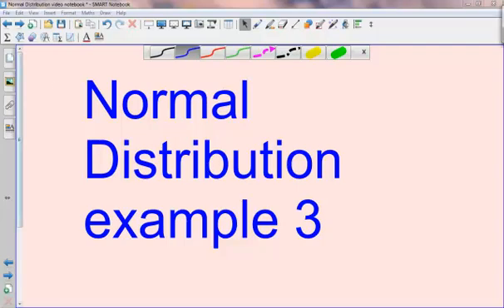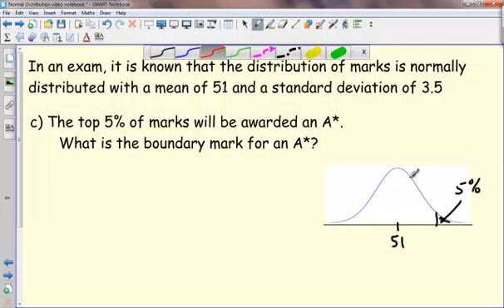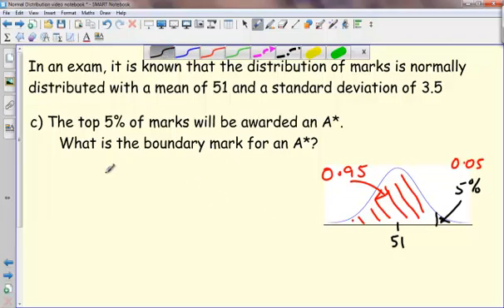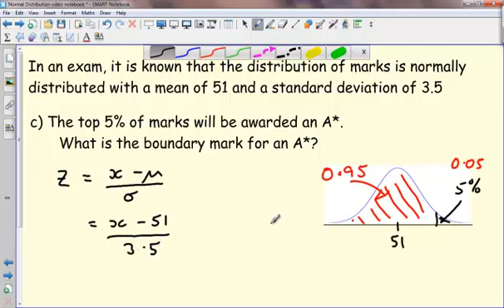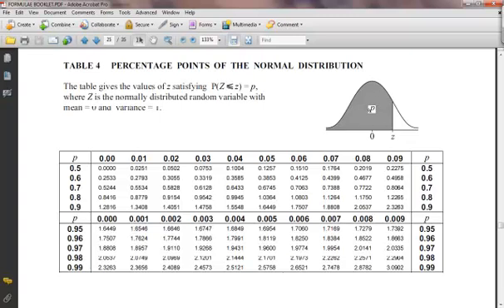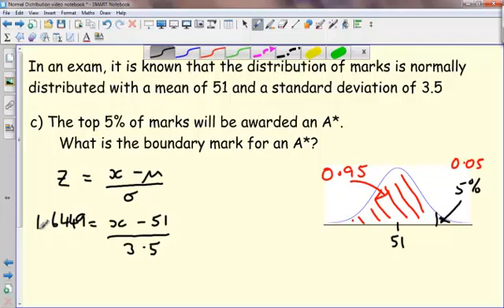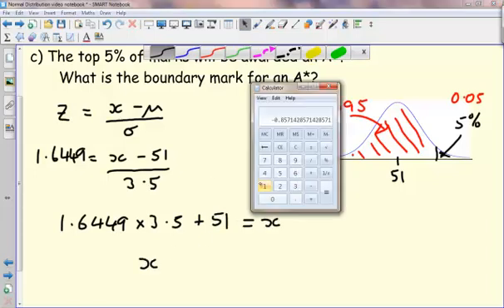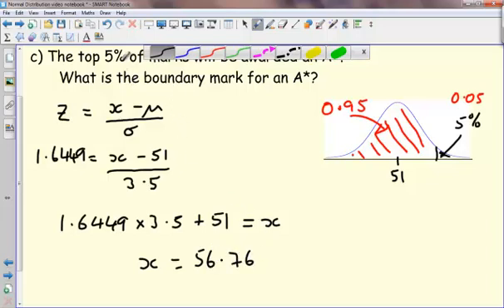Normal Distribution Example 3 (Reverse z value problem)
In this video, I go through an example of calculating a data value given the percentage of the population we want to cut off. We use the Normal Distribution percentage points table to find the required z value and then work backwards to find the value.